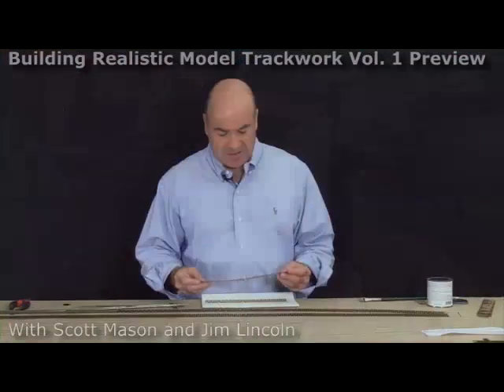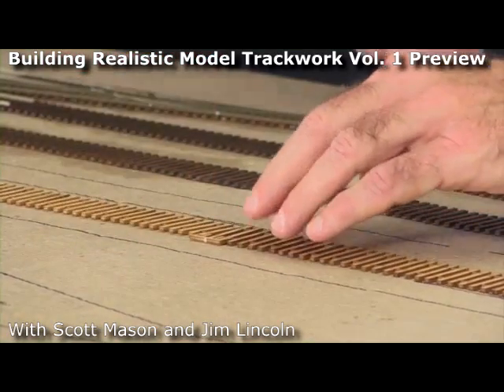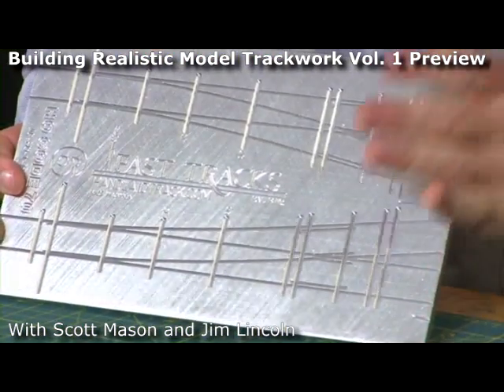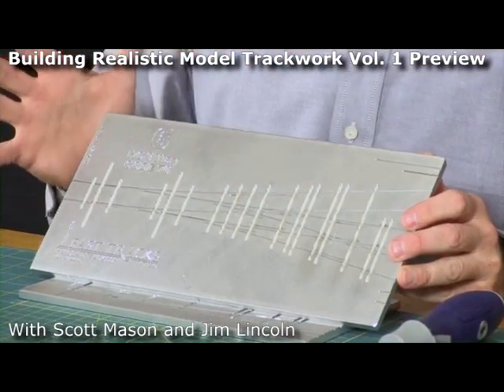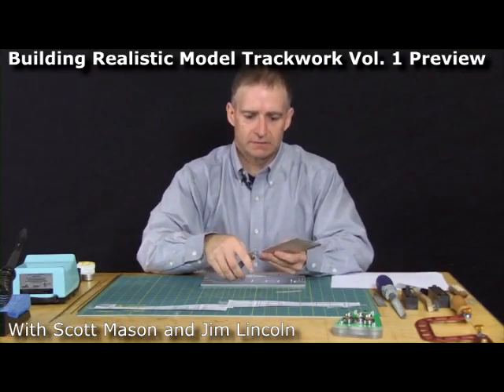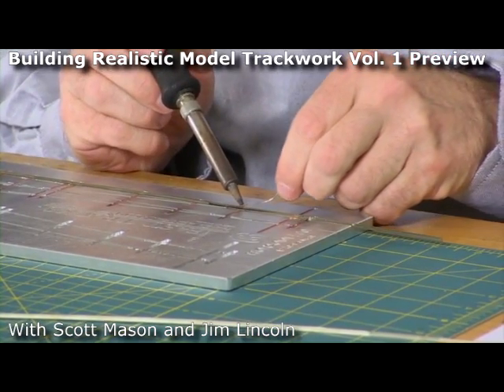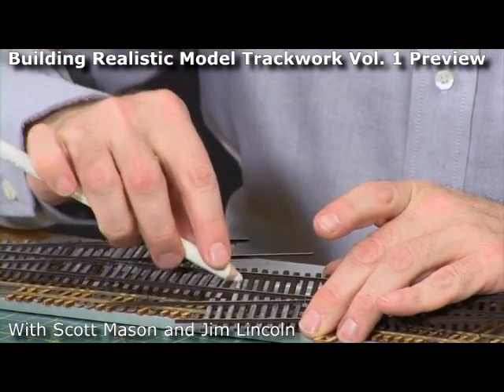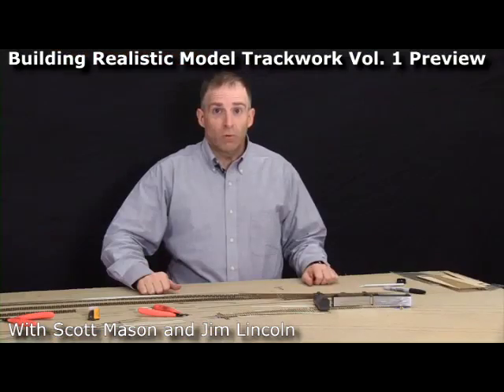Building Realistic Trackwork DVD Preview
A short preview of Scott Masons Building Realistic Trackwork DVD with special guest Jim Lincoln.